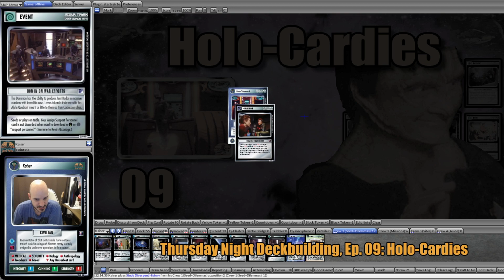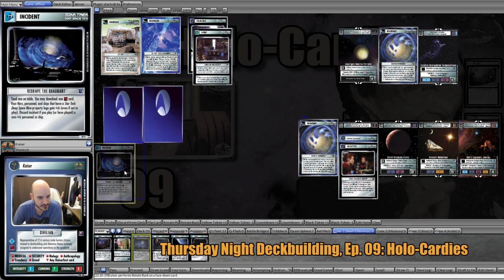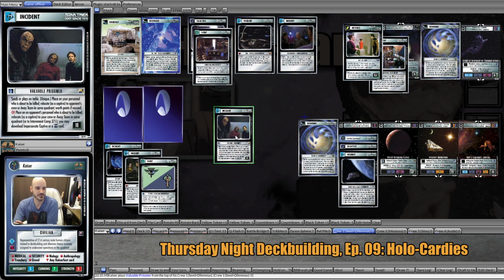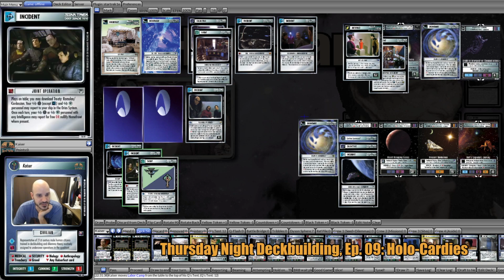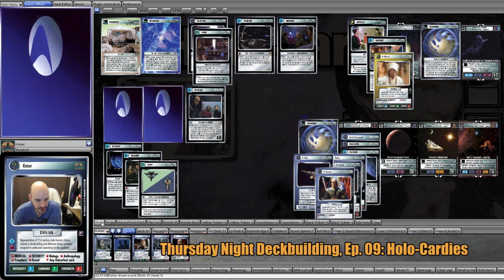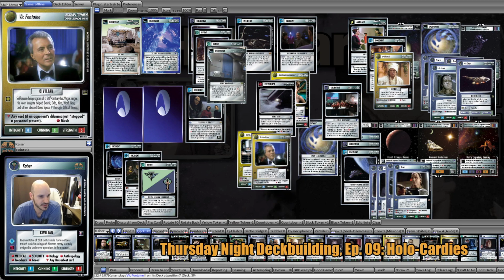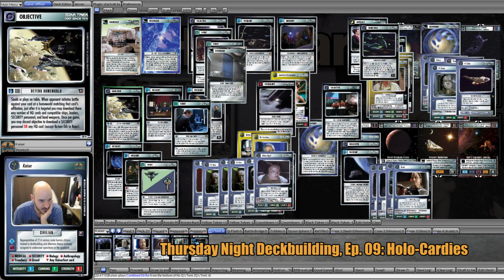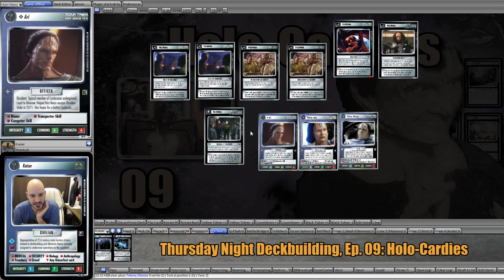Star Trek CCG 1E Holo-Cardies - deckbuilding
This DS9 property logo Cardassian deck uses gamma quadrant non-aligned holograms as a third free play engine in addition to Central Command and Joint Operation. Some capture/bonus point shenanigans and a risky 40-pointer enable a road to victory solving only two missions.

Deck has room for 16 dilemmas.

The deck is built for Official Tournament Format (OTF), the standard format used for Regional, National, Continental and World Championships these days.